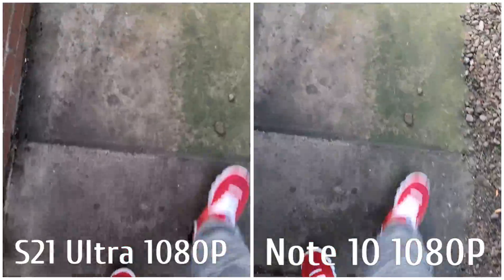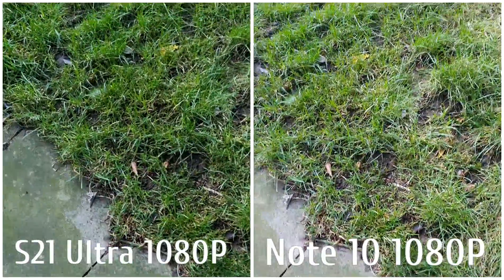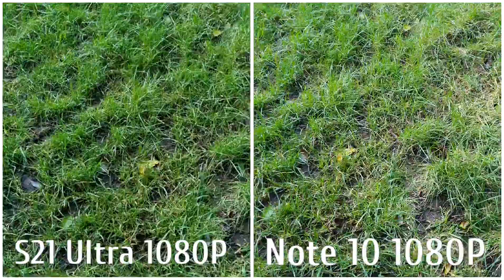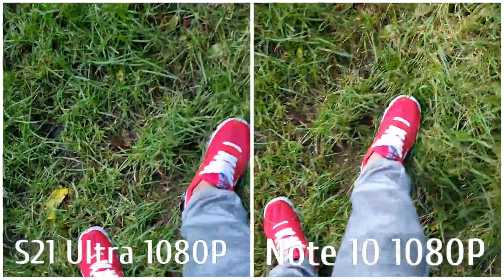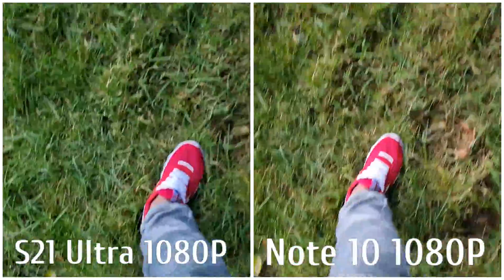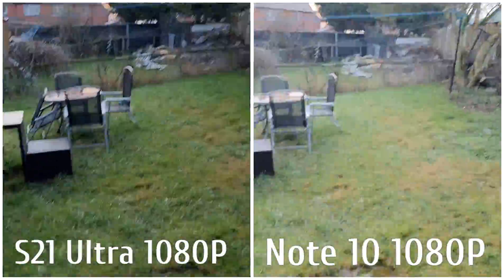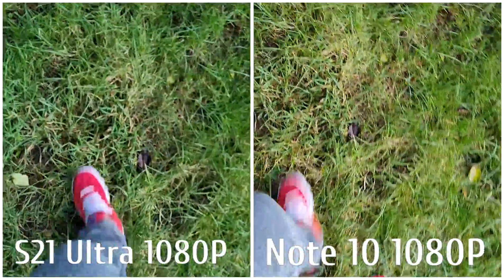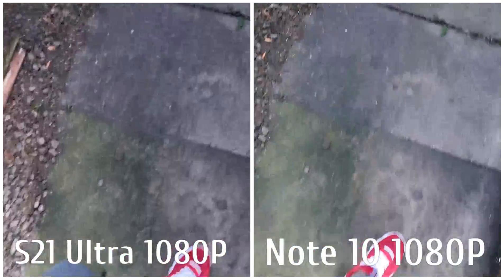Samsung Galaxy S21 Ultra Vs Samsung Galaxy Note 10 Rear Camera Test 1080P Full HD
HI everyone android doctor back again with another video and in todays video i will be compairing the video recording quality between the Samsung Galaxy S21 Ultra & the Samsung Galaxy note 10!!